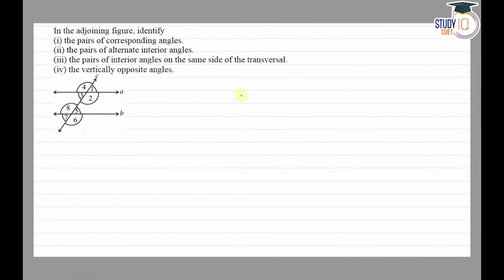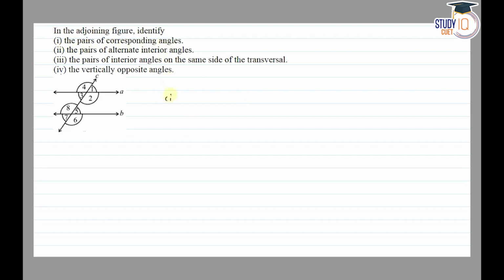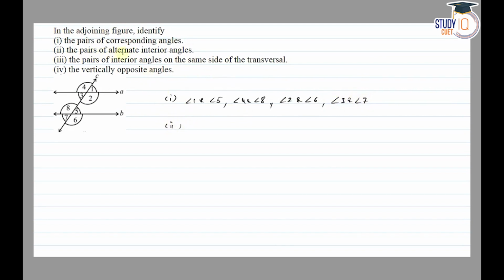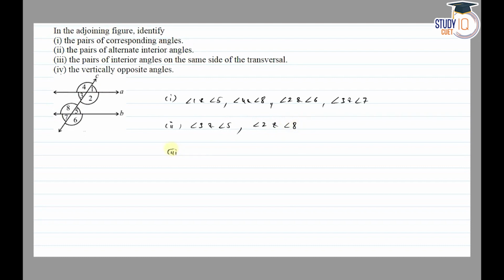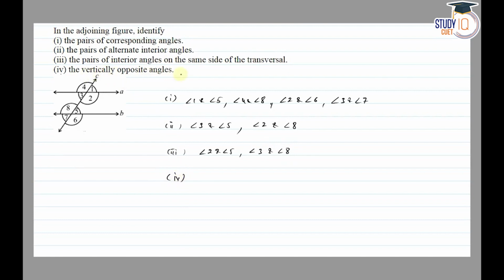NCERT Solutions Class 7 Maths Chapter 5 Exercise 5.2 Question No.2 | Lines and Angles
*Question* -
In the adjoining figure, identify
 (i) The pairs of corresponding angles.
(ii) The pairs of alternate interior angles.
(iii) The pairs of interior angles on the same side of the transversal.
(iv) The vertically opposite angles.

In this video, we offer detailed solutions to Class 7 Maths Chapter 5 Exercise 5.2, focusing on Question No.2 related to "Lines and Angles." We provide a step-by-step breakdown of the problem, accompanied by clear explanations and visual aids to assist students in understanding the concepts and enhancing their geometry skills. Join us to excel in lines and angles with comprehensive NCERT solutions.